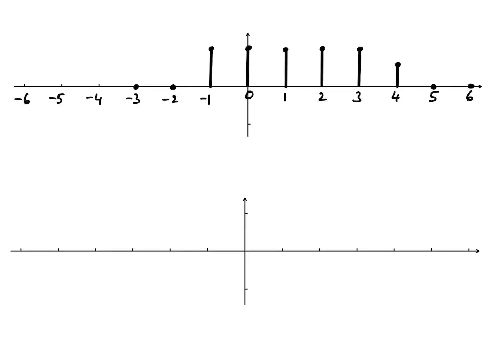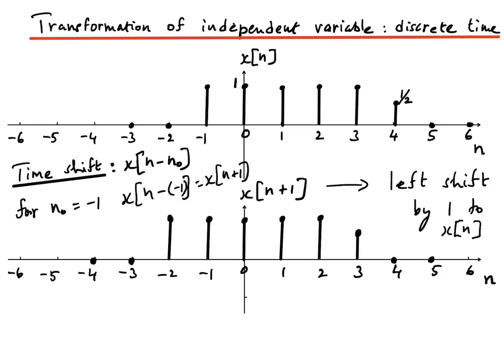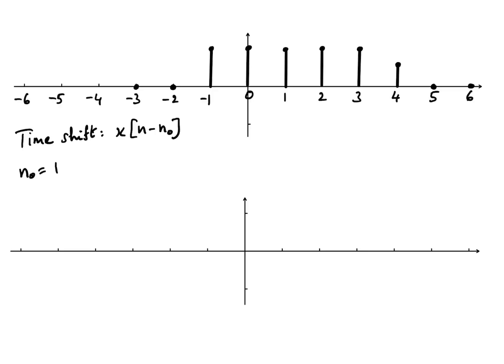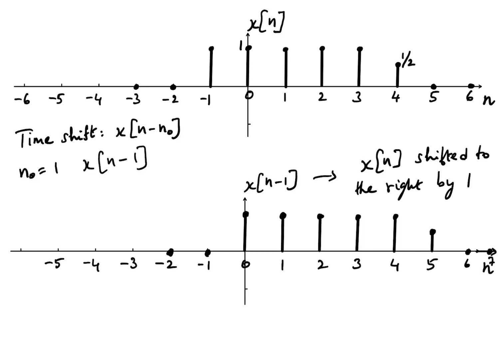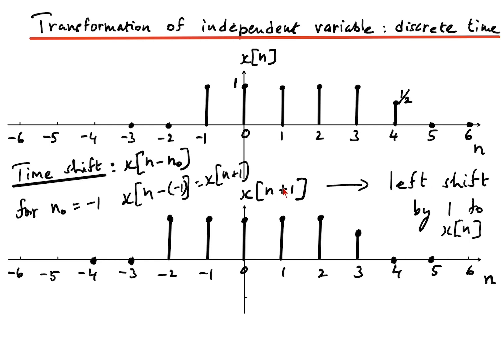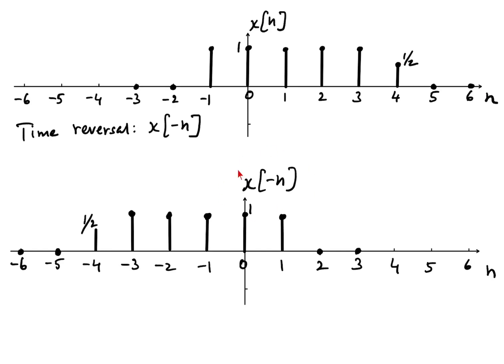L7: Transformation of independent variable - Discrete Time example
Example of transformations of independent variable for a discrete time sequence